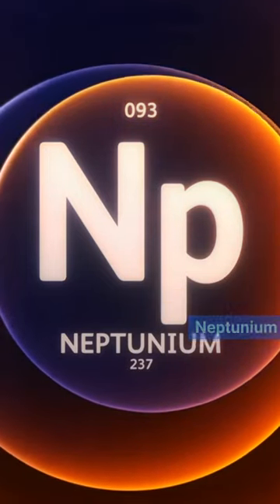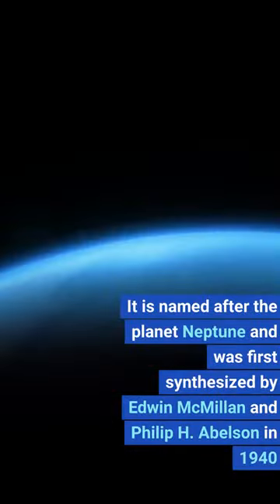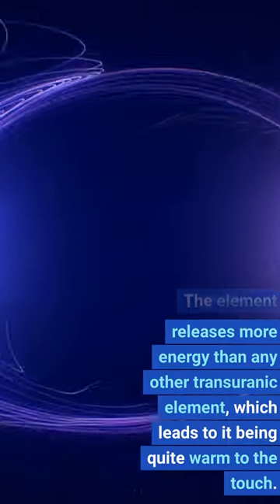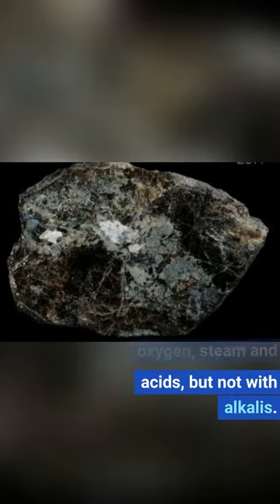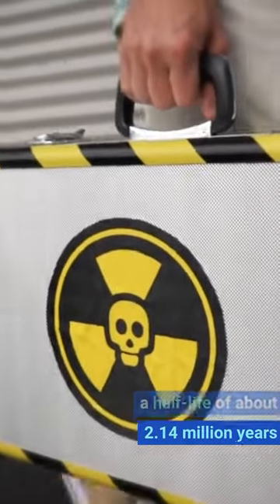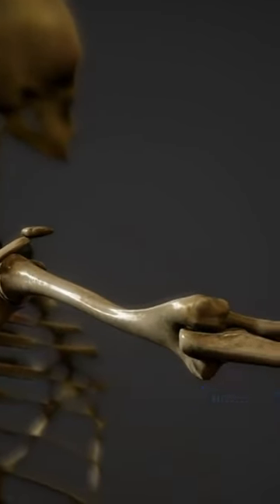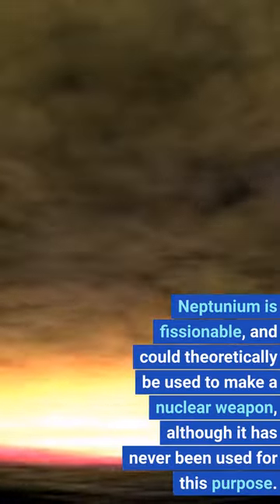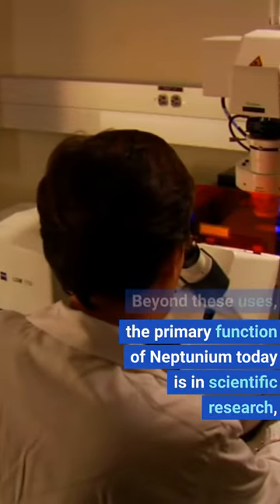Neptunium Facts - Scarce but Toxic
Bitesize Facts about the Element Neptunium